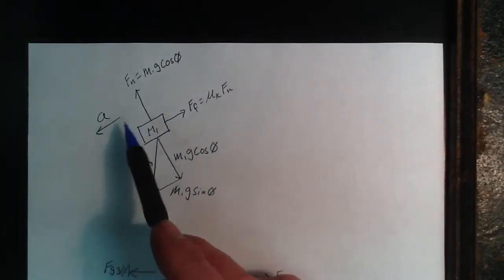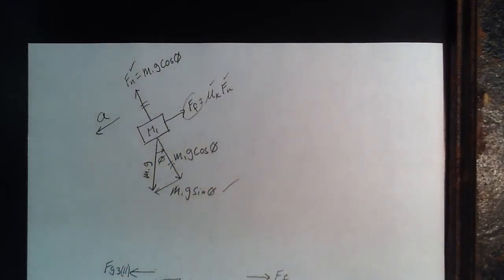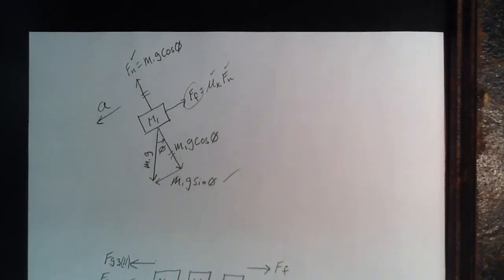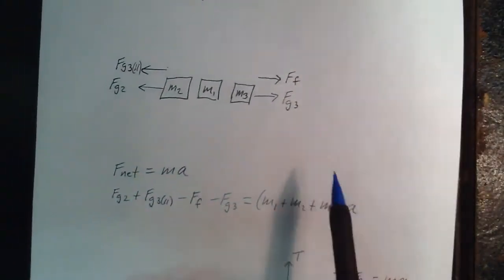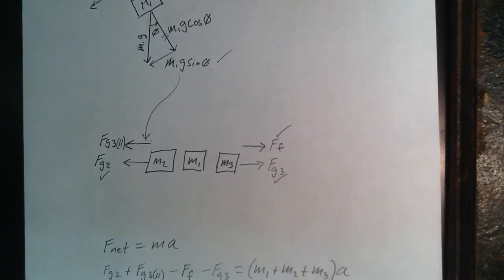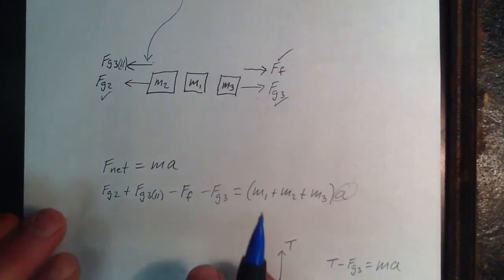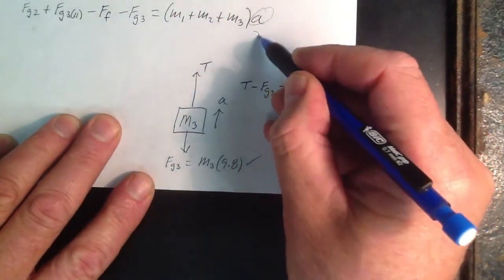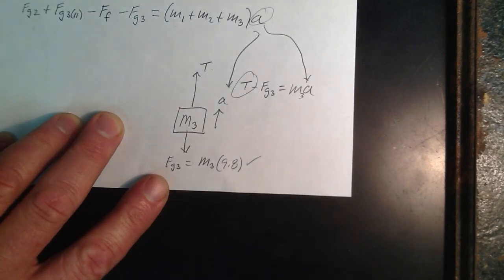AP UT Quest: Forces and accelerated motion. Three blocks, an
Just another Attwood's machine. Really.